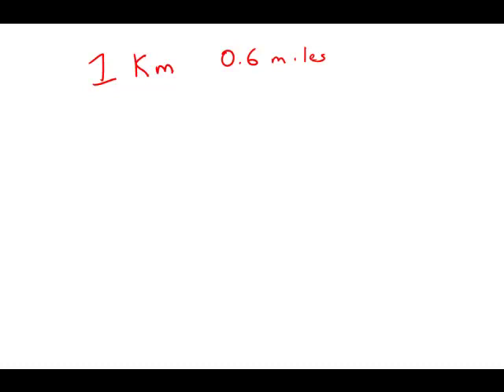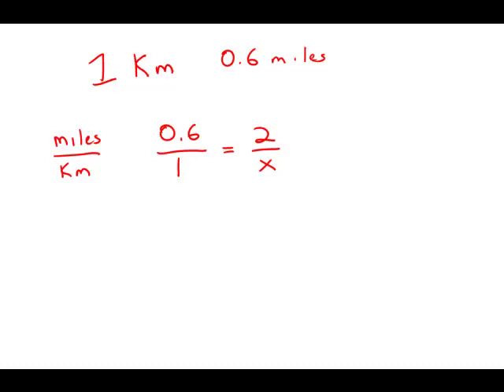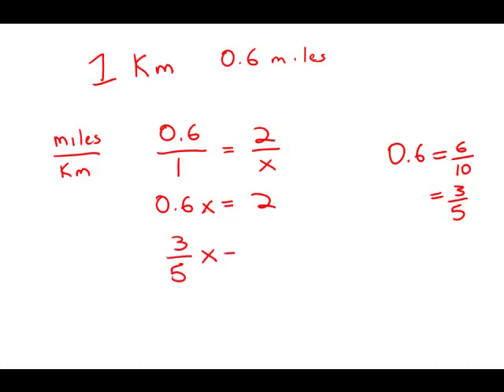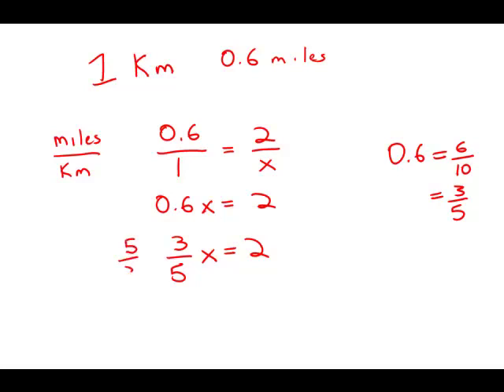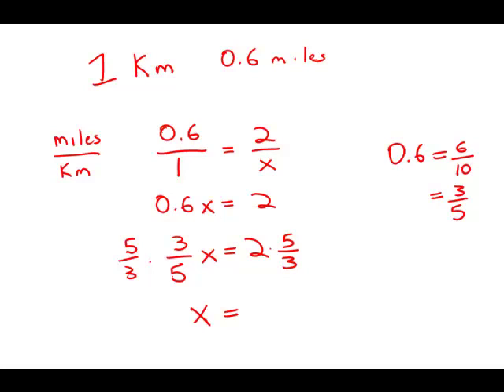GMAT Official Guide 12: Problem Solving 63